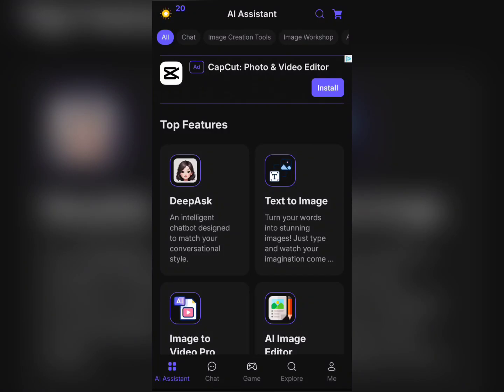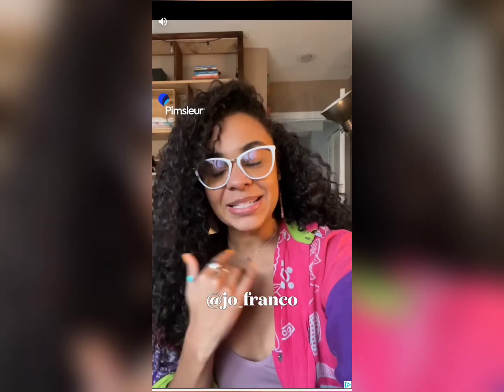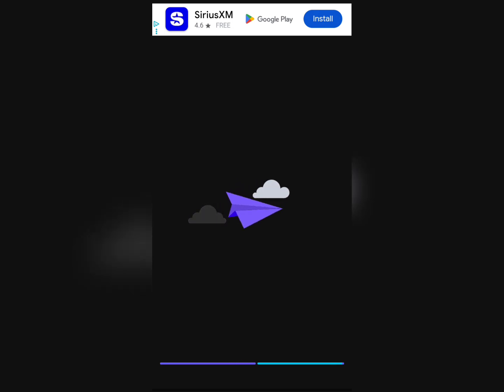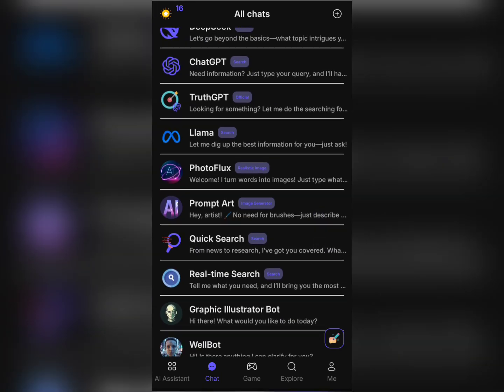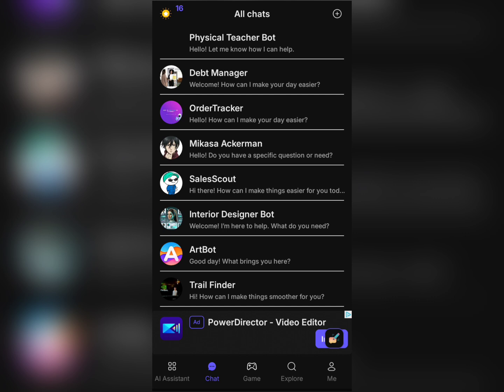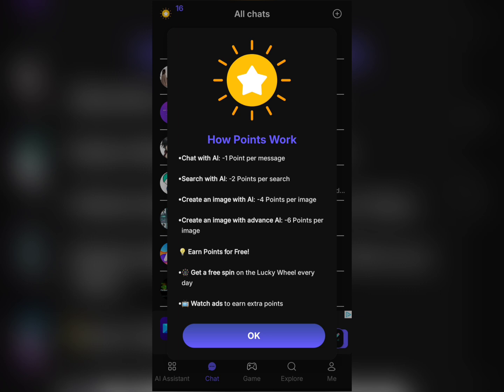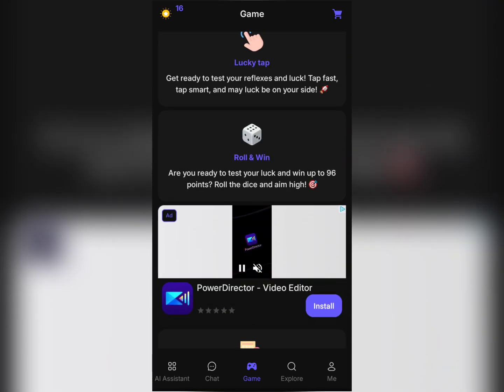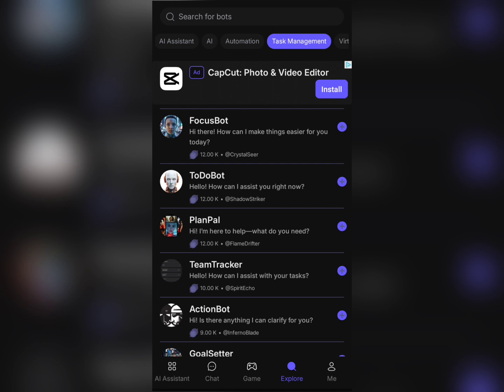DeepAsk Ai How to use